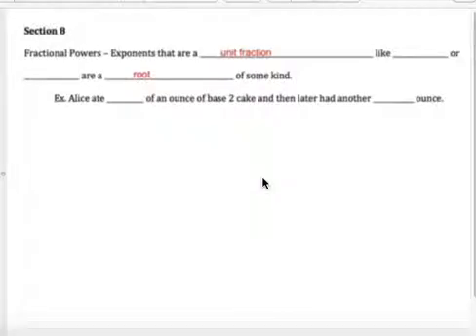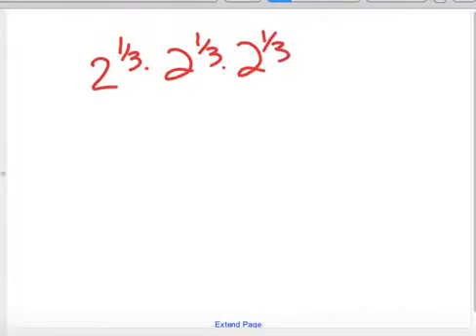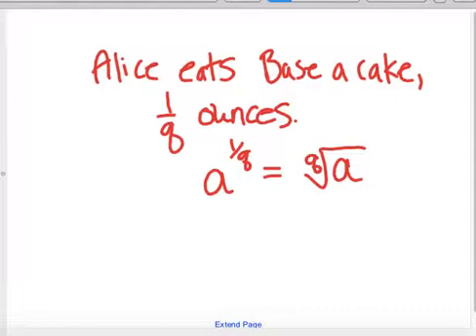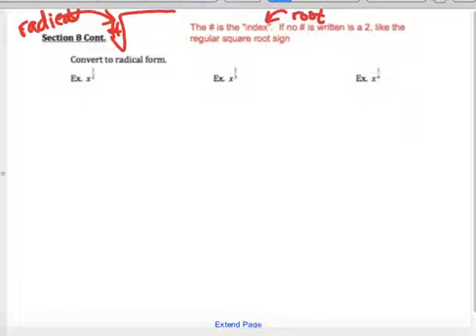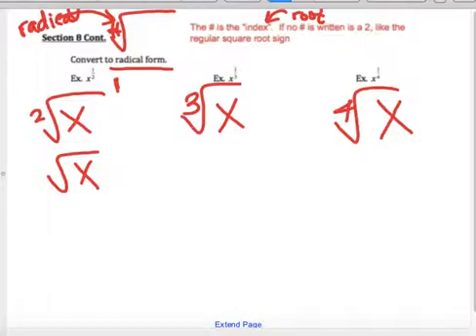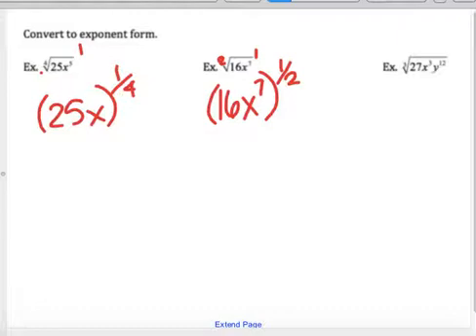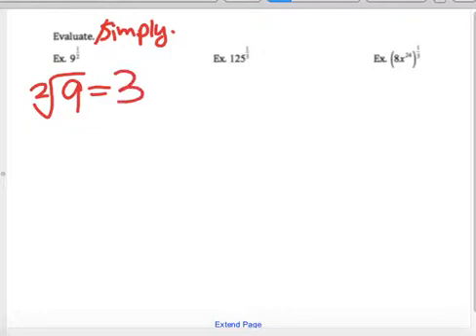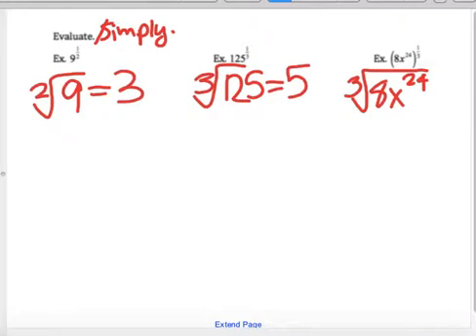Section 8 Notes